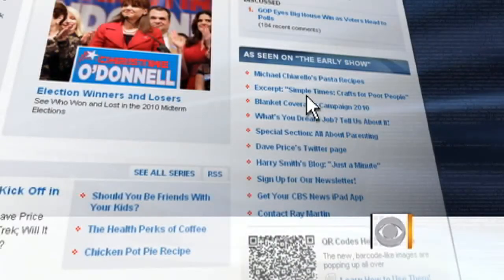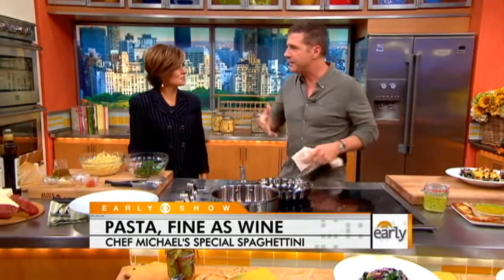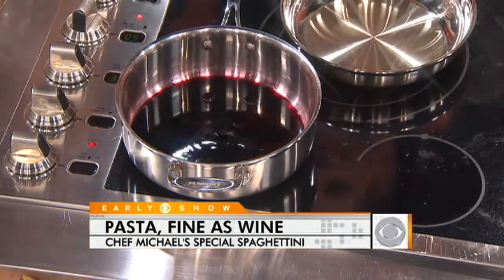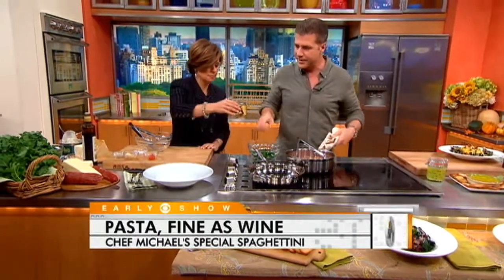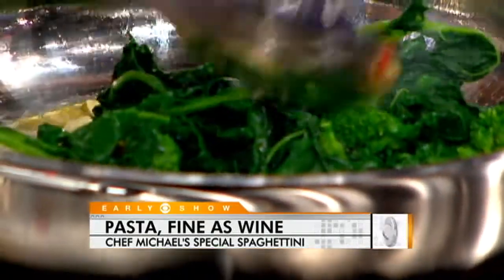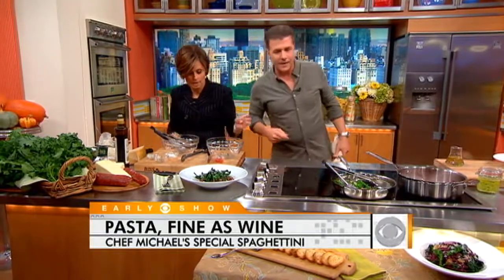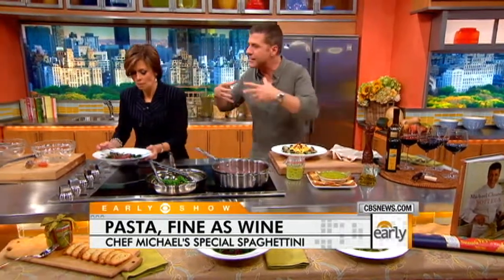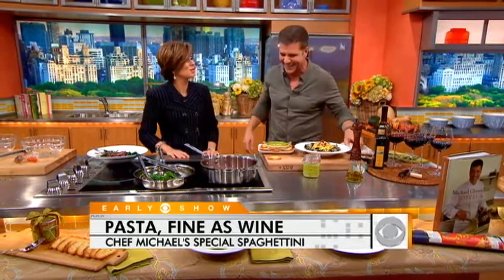Pasta, Fine as Wine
Michael Chiarella, chef at Napa Valley Bottega, cooks fall pasta dishes that celebrate wine. [11/03/10]